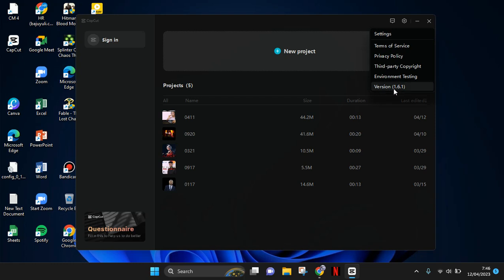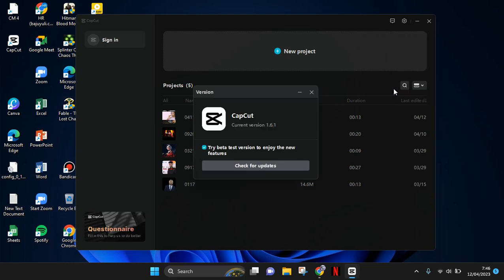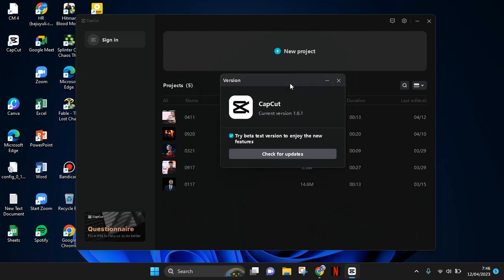How Can You Easily Find Out the Current Version of the CapCut PC that You're Using Now?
This is how to easily find out the current version of CapCut PC thay you're using